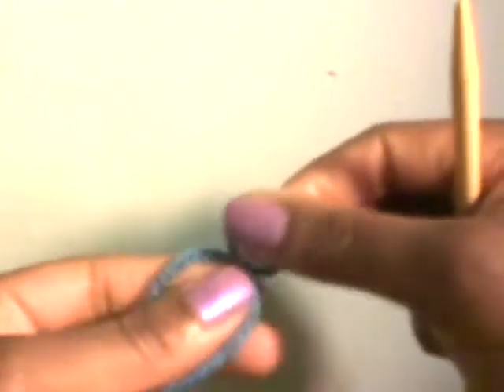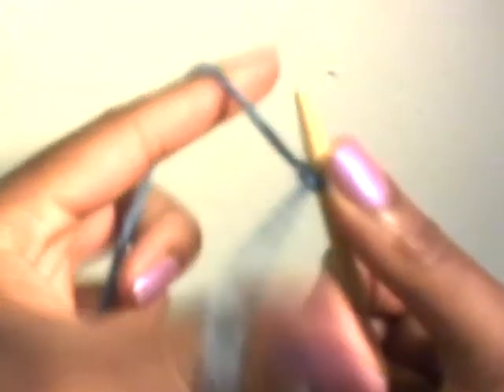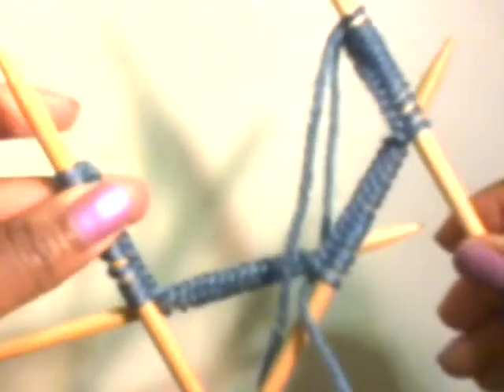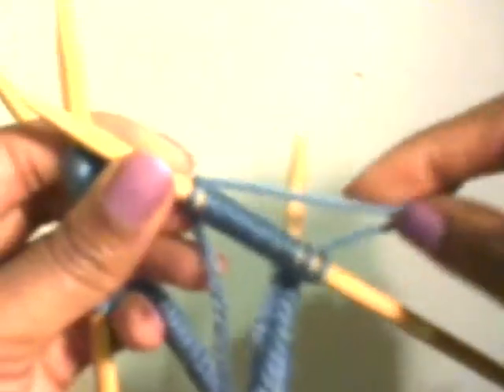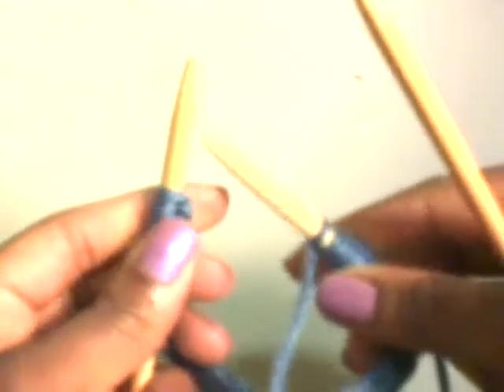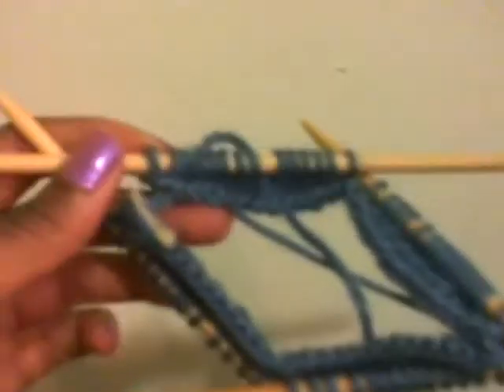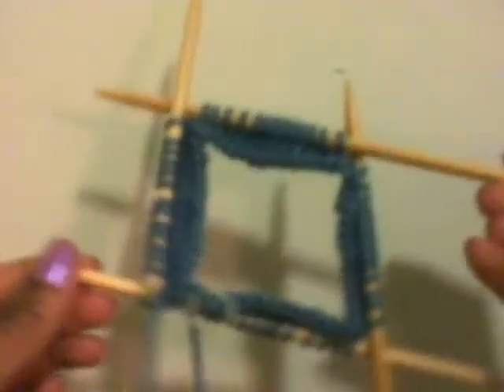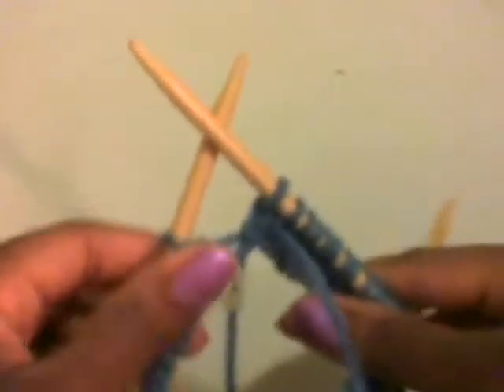How to knit on Double Pointed Needles - DPNs